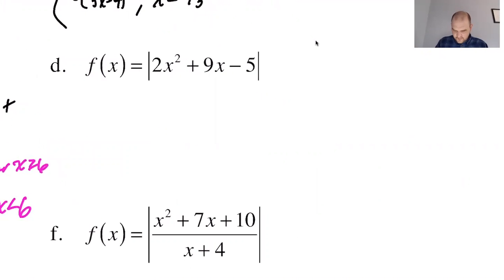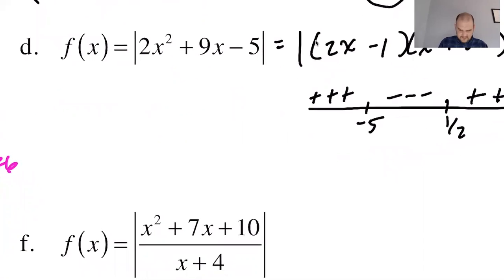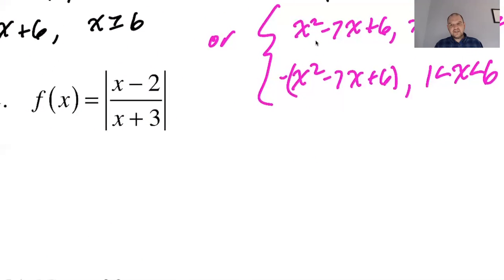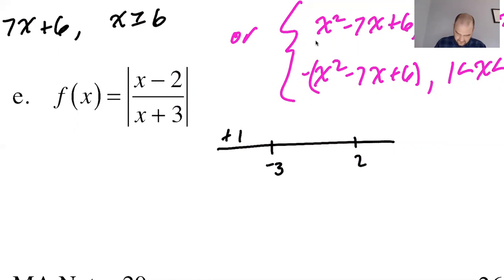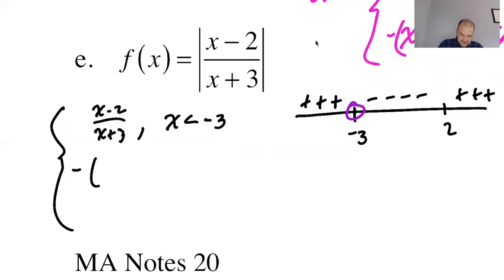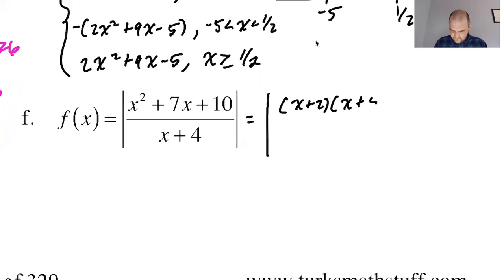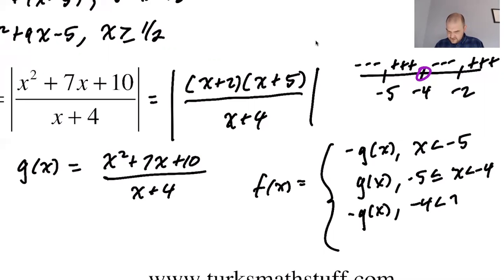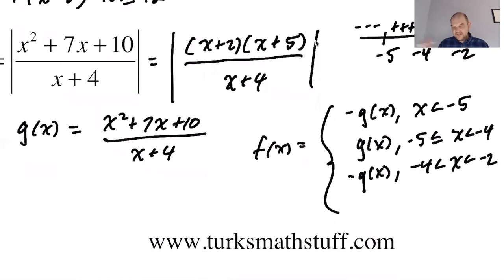MA Notes 20 page 269 (2)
Topics: Factoring x out of a radical, rewriting radicals, absolute value as a piecewise function, practice rewriting absolute value functions